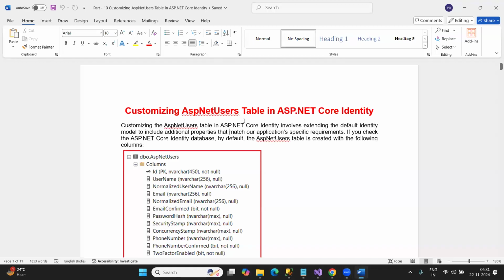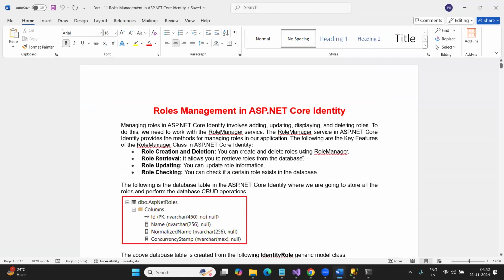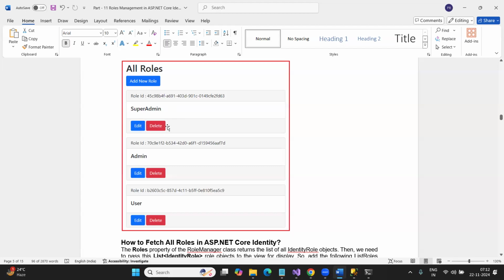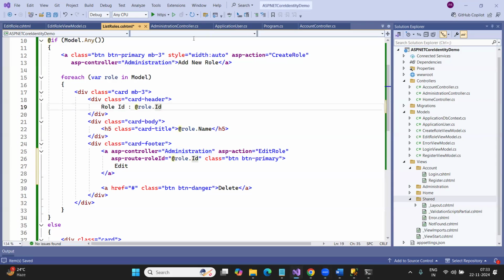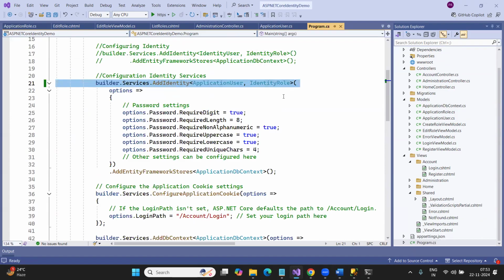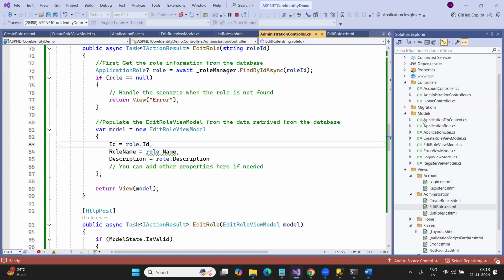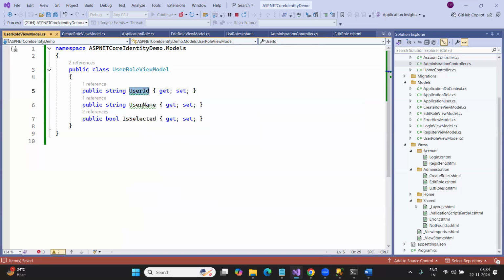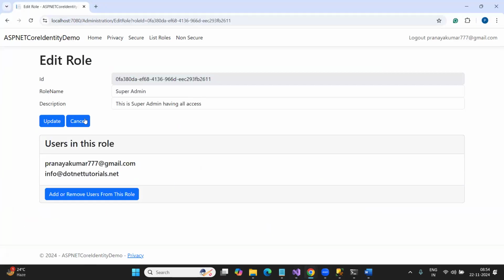ASP NET Core Identity Roles Management - Day 3 - Dot Net Tutorials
ASP NET Core Identity Roles Management
Managing roles in ASP.NET Core Identity involves adding, updating, displaying, and deleting roles. To do this, we need to work with the RoleManager service. The RoleManager service in ASP.NET Core Identity provides the methods for managing roles in our application. The following are the Key Features of the RoleManager Class in ASP.NET Core Identity:
• Role Creation and Deletion: You can create and delete roles using RoleManager.
• Role Retrieval: It allows you to retrieve roles from the database.
• Role Updating: You can update role information.
• Role Checking: You can check if a certain role exists in the database.

As part of this session, you will understand the following pointers:
Customizing AspNetRoles Table in ASP.NET Core Identity
Roles Management in ASP.NET Core Identity
How to Create a Role in ASP.NET Core Identity
How to Fetch All Roles in ASP.NET Core Identity?
How to Edit Role in ASP.NET Core Identity
How to Delete Identity Role in ASP.NET Core
How to Add or Remove Users from Role in ASP.NET Core Identity?